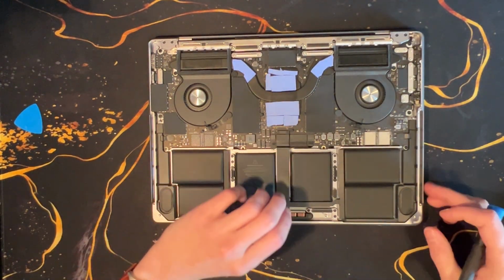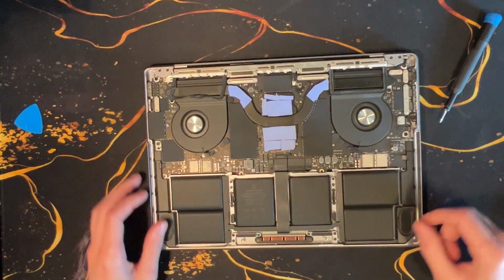What's the Difference Between PC and Console (System Architecture)